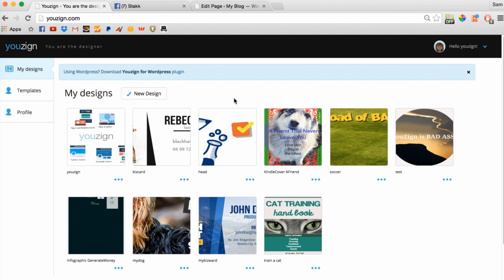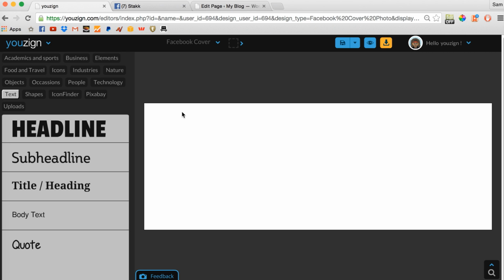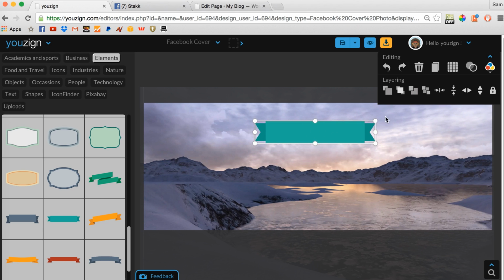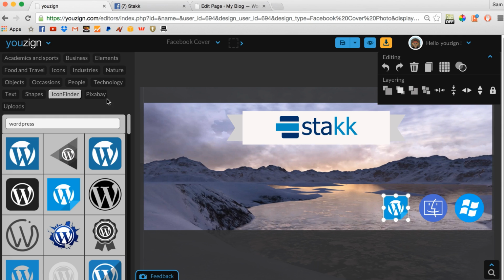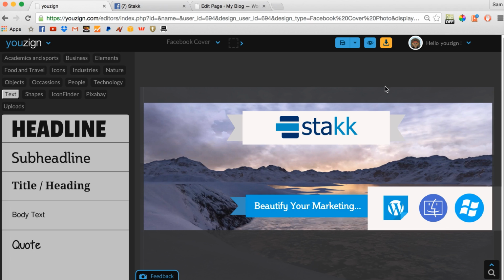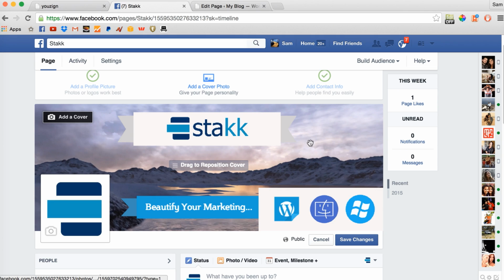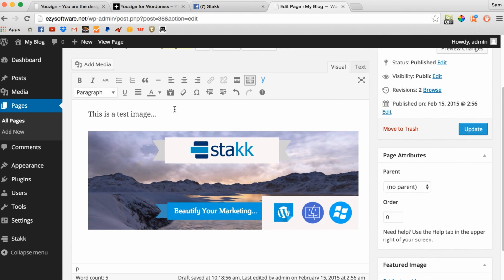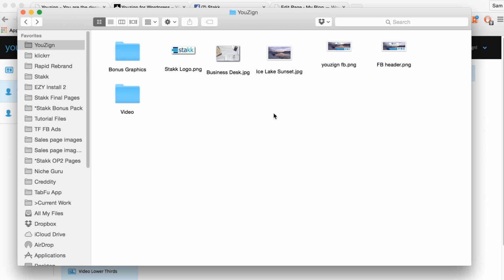YouZign Review, Demo + Bonus